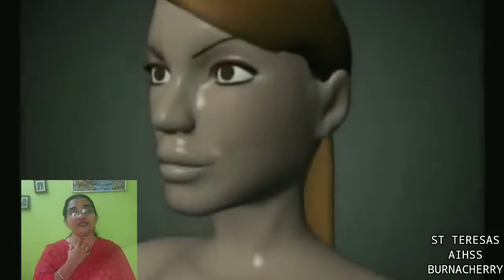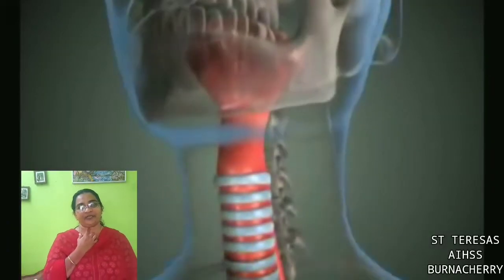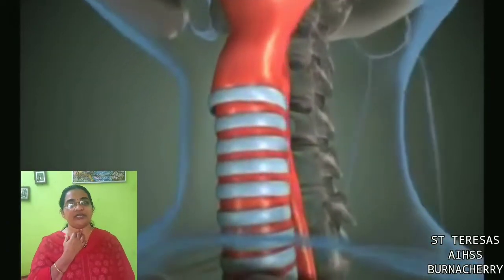ALONG WITH MOTION PART 5